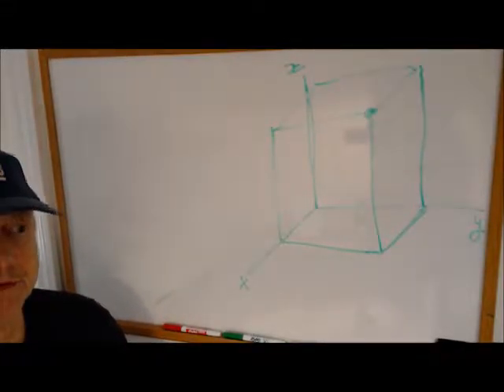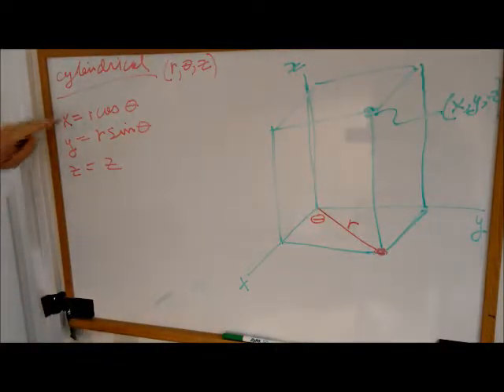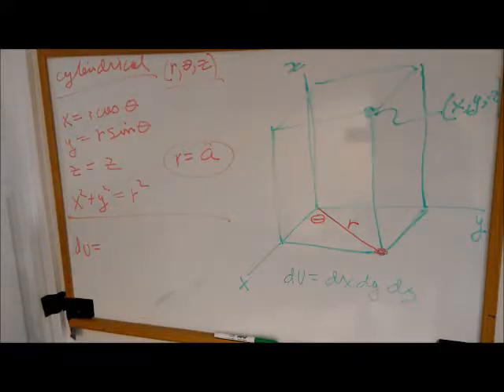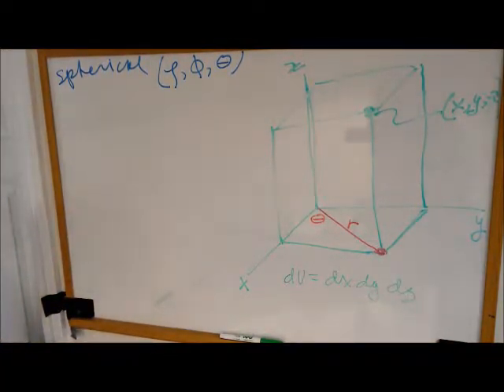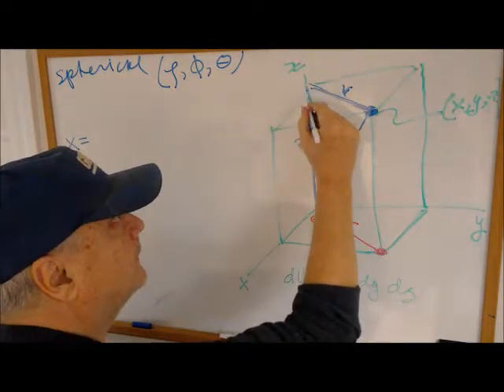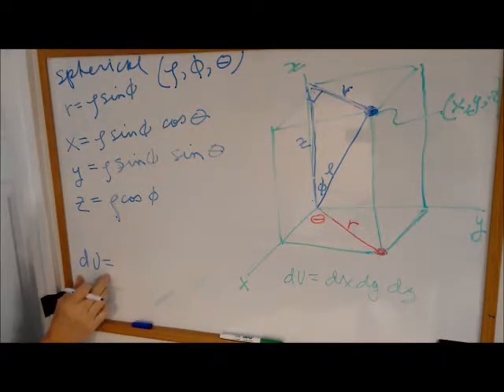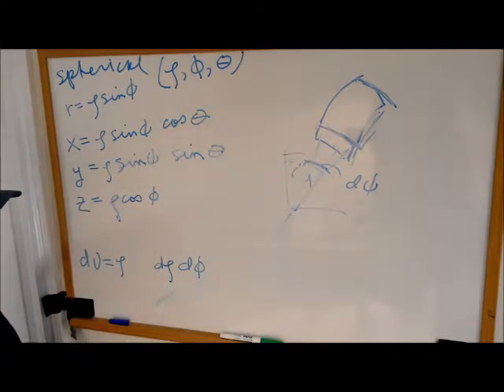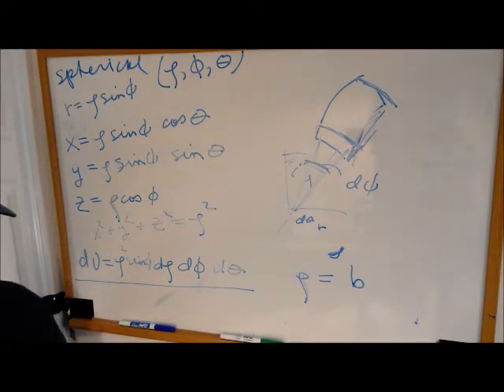Cylindrical Spherical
Cylindrical and Spherical Coordinate Systems